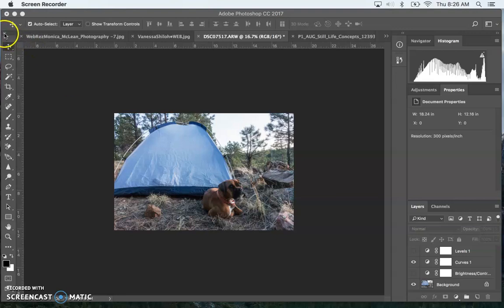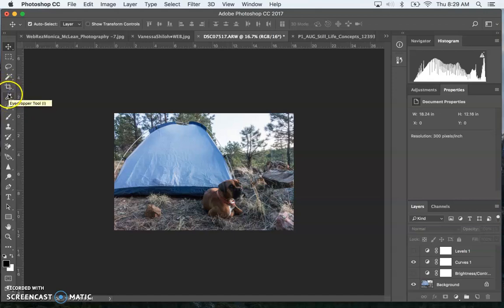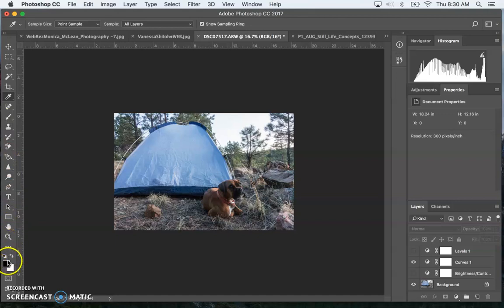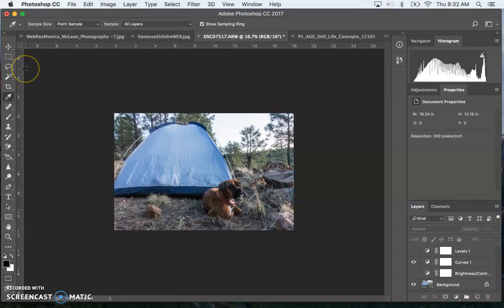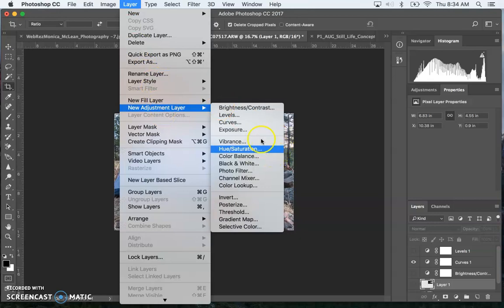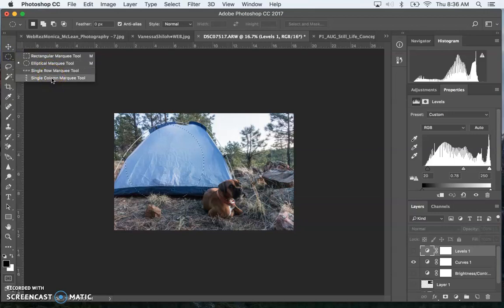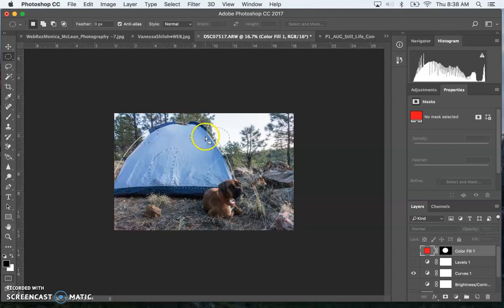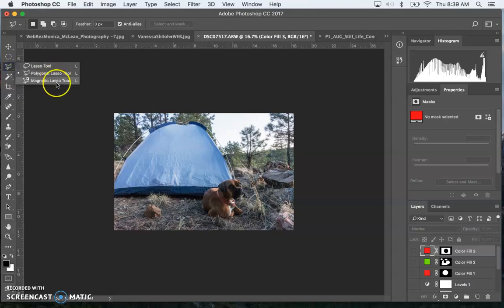ART177: Tools We Use Frequently Pt1